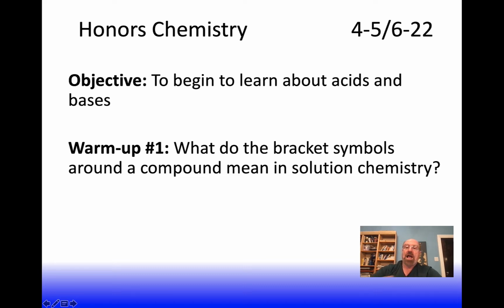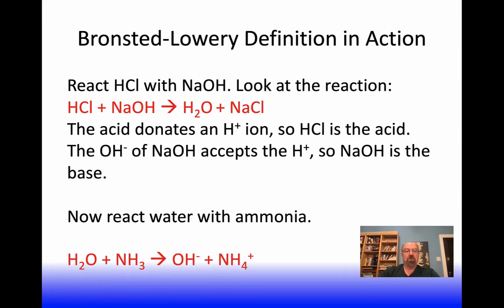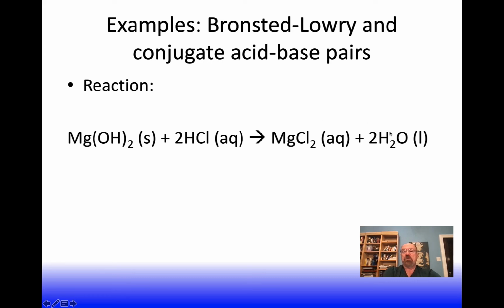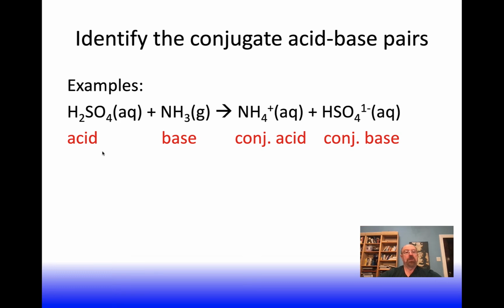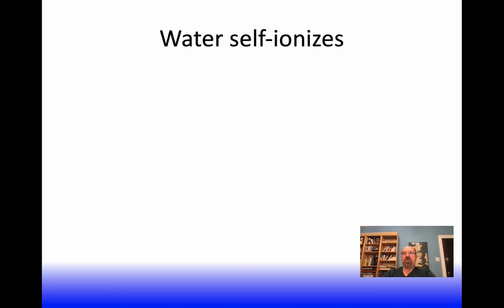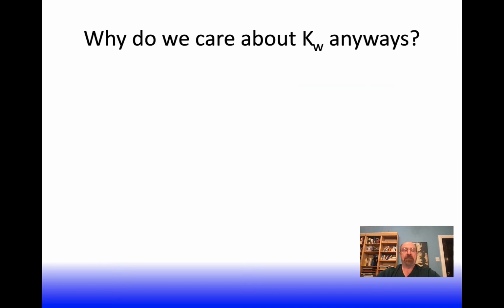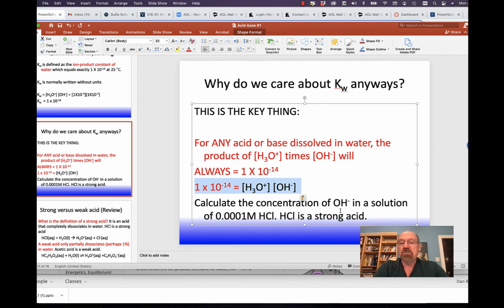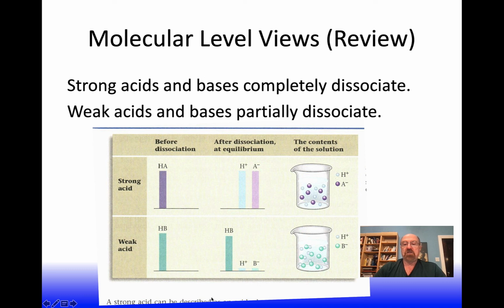Notes 4-5-22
Table of Contents:

00:00 - Honors Chemistry           4-5/6-22
00:23 - Honors Chemistry               4-5/6-22
01:15 - What are the definitions of  Arrhenius and Bronsted-Lowry acids and bases ?
02:42 - Bronsted-Lowery Definition in Action
04:08 - Conjugate acid-base pairs
05:32 - Examples: Bronsted-Lowry and conjugate acid-base pairs
08:01 - Identify the conjugate acid-base pairs
09:44 - Conjugate Acid-base Pairs
09:45 - Identify the conjugate acid-base pairs
10:24 - Conjugate Acid-base Pairs
10:38 - Water self-ionizes
12:29 - Quantitative analysis of Kw
13:25 - Why do we care about Kw anyways?
14:10 - Strong versus weak acid (Review)
14:13 - Why do we care about Kw anyways?
16:33 - Why do we care about Kw anyways?
16:38 - Strong versus weak acid (Review)
16:45 - How can you distinguish strong and weak acids? (Review)
16:46 - Strong versus weak acid (Review)
16:56 - How can you distinguish strong and weak acids? (Review)
17:17 - Oxyacids are all weak (Review)
17:45 - How can you distinguish strong and weak acids? (Review)
17:47 - Oxyacids are all weak (Review)
17:51 - Strong and weak bases (Review)
18:27 - Molecular Level Views (Review)